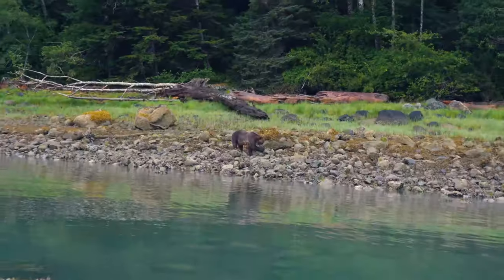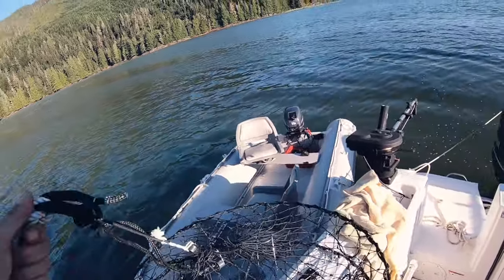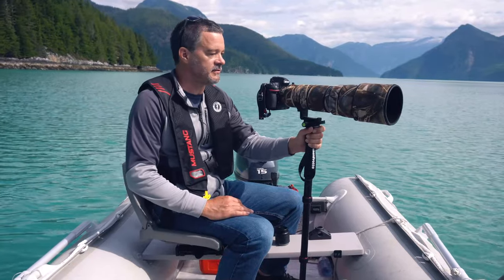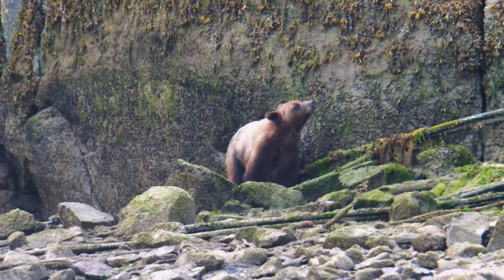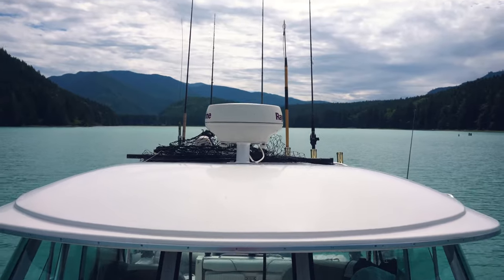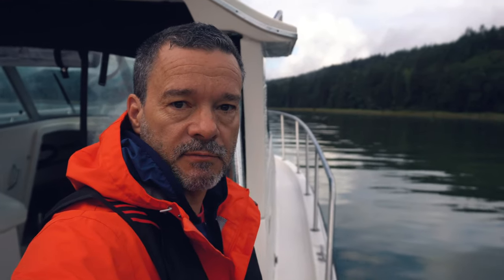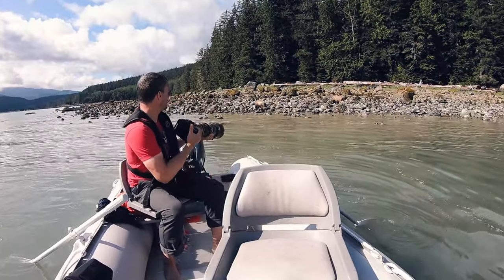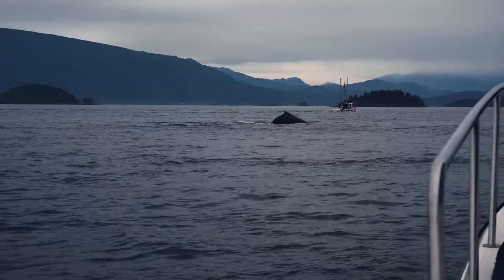Grizzly bear wildlife photography - part 2 - With the Nikon D850 and Sony a6400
Grizzly bear photography with the Nikon D850 and the 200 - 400 lens.  This is wildlife photography at its best...in the middle of nowhere and totally off the grid.  Watch as we get some epic grizzly bear photos.

Learn how to take amazing photos with the camera you already own...without boring techno-babble.  Take the free webclass

My favorite all-around lens I use for almost everything - Nikkor 24-70 f/2.8

My tripod head - Acratech Long Lens Head - part 1 of 2

My tripod head - Acratech Leveling Base - part 2 of 2